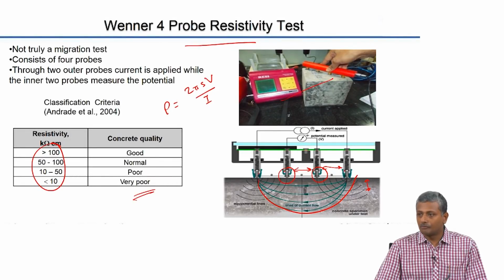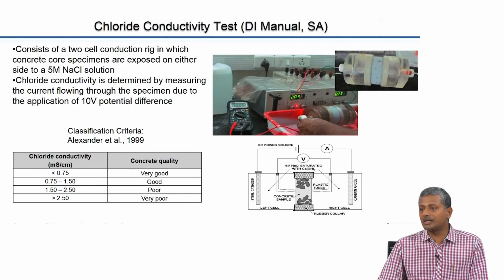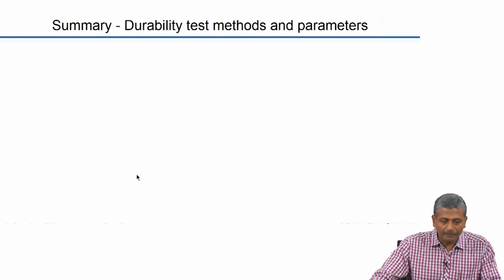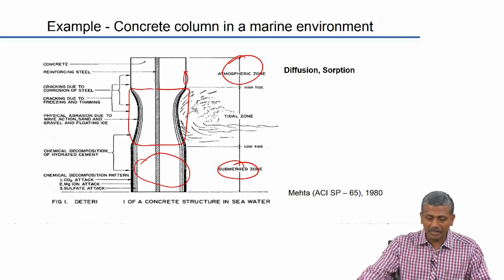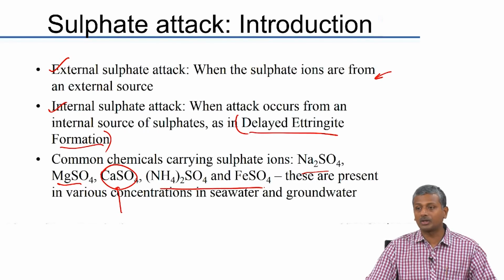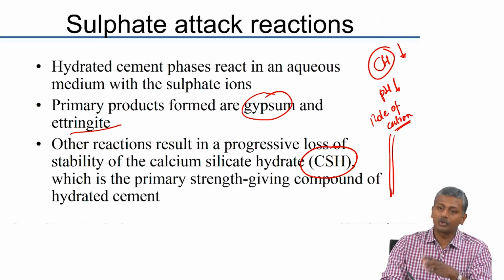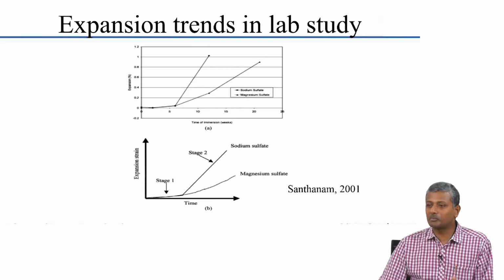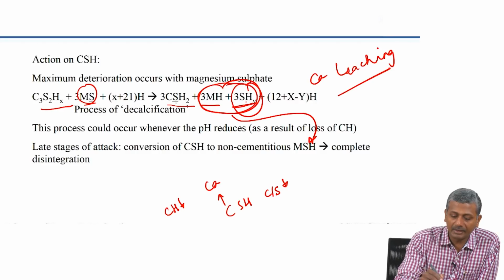#40 Durability Issues in Concrete | Part 2 | Advanced Concrete Technology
This lecture continues the discussion on durability issues in concrete, focusing on migration and its impact on concrete performance. We'll revisit the rapid chloride permeability test (RCPT), emphasizing its qualitative nature and limitations in predicting service life. We'll introduce the four-probe resistivity test as a non-destructive method for assessing concrete resistivity and discuss its application in durability assessments. The lecture will further explore the concept of migration coefficient and its relevance in understanding non-steady-state migration processes. We'll examine the use of vacuum saturation techniques for accelerating migration tests and discuss how silver nitrate spraying reveals the depth of chloride penetration. The lecture will also touch upon durability specifications adopted by organizations like the South African National Roads Agency, highlighting the use of mock-up panels and a combination of tests for evaluating concrete durability.